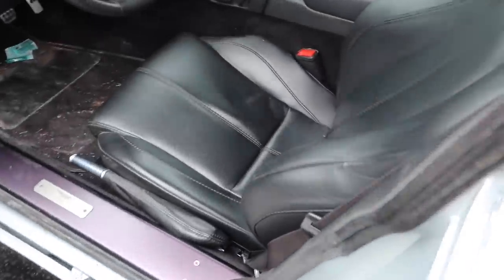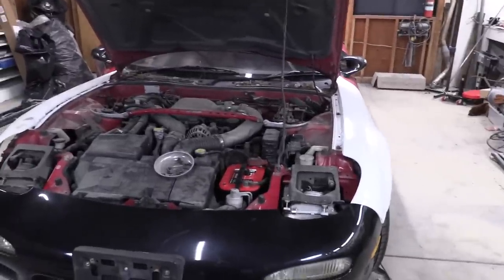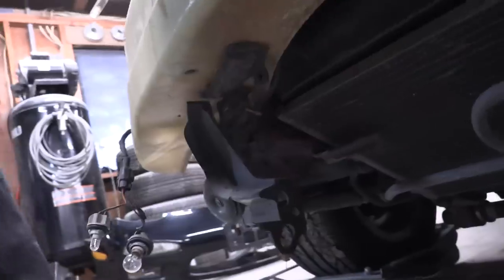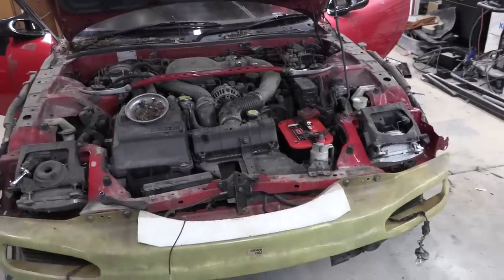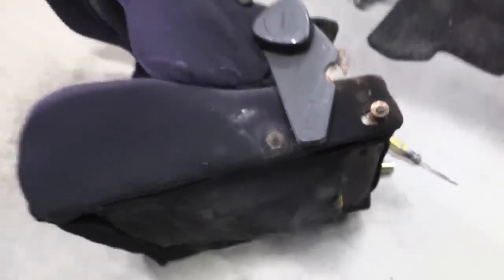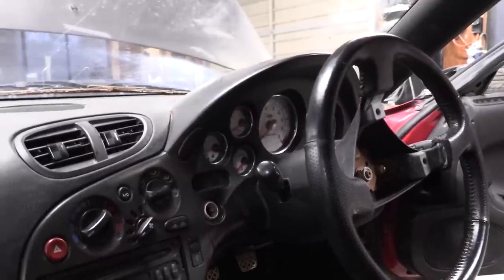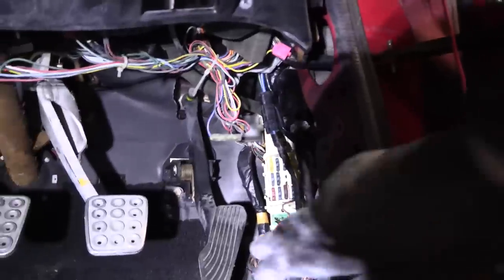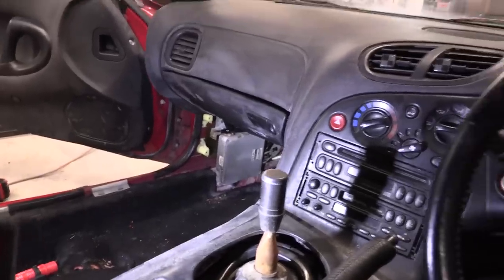Everything Wrong with my Cheap Imported RHD RX7 😜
In this episode I dig into the RX7 to uncover what we're going to need to replace.

Theyve got you covered for all your JDM parts/car needs!